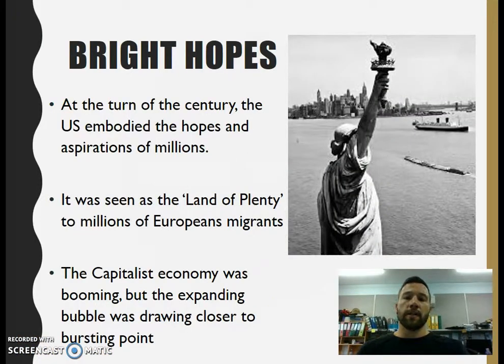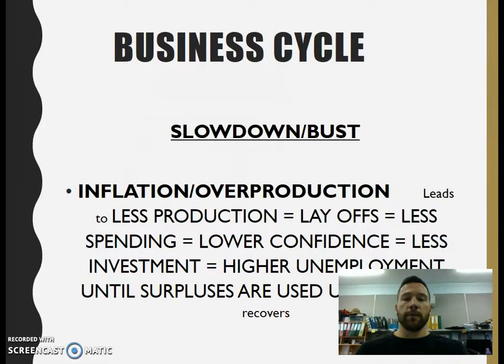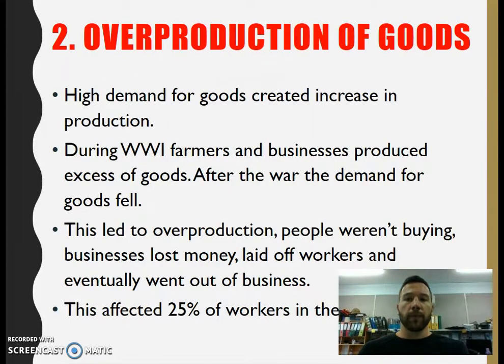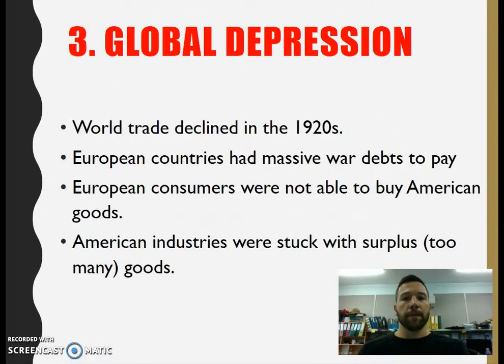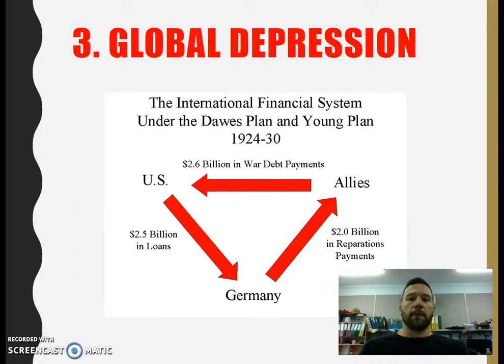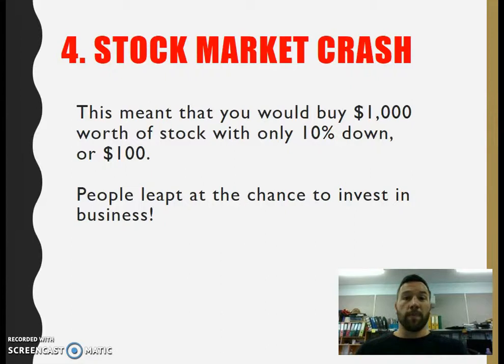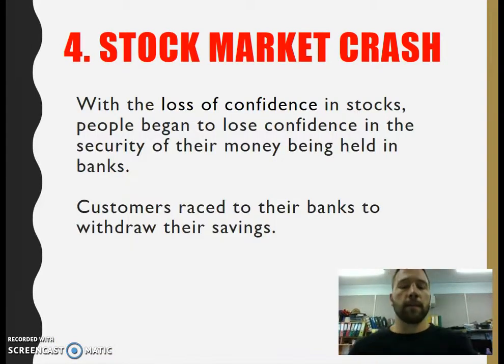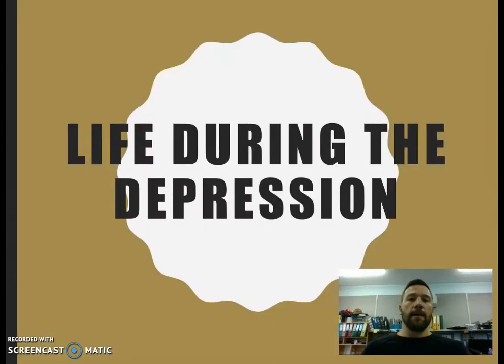4. USA Great Depression 01